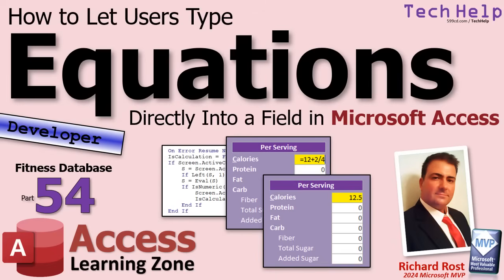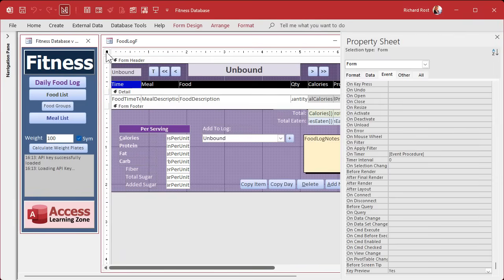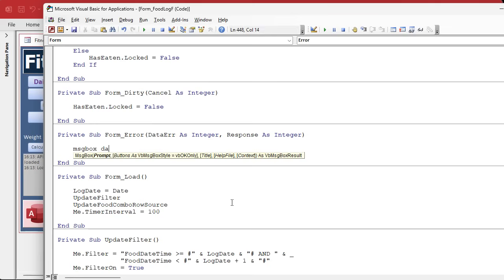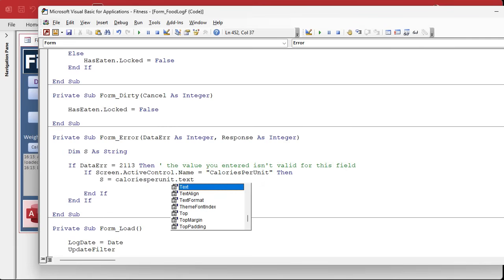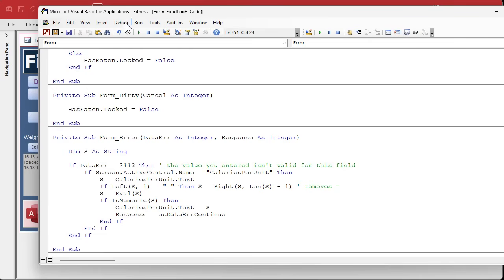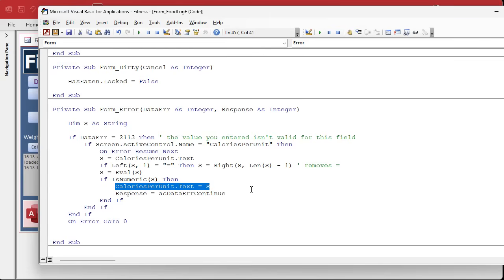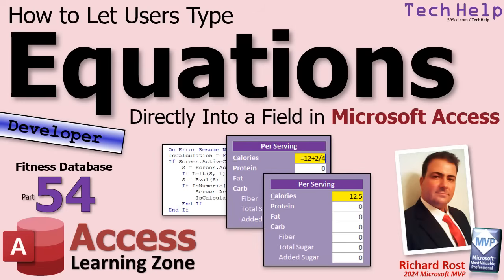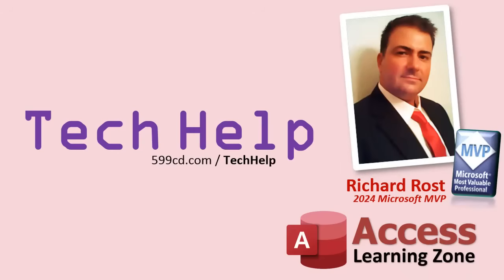How to Let Users Type Equations Directly Into a Field in Microsoft Access - Fitness #54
In this Microsoft Access tutorial I will show you how to let users type mathematical equations directly into form fields, such as the CaloriesPerUnit field, and have Access evaluate and store the result instantly without using any pop-up input boxes. We will walk through using the Form_Error event to intercept invalid input, evaluate the expression, handle Access quirks with error handling, and ensure calculations are updated live as users type equations into your forms.

Silver Members & up get access to an Extended Cut of this video. In the extended cut, we will make the equation-typing feature work with any field and any form, and I will show you how to get notifications while using it. We will learn how to generalize the solution beyond just one field and enhance the functionality.